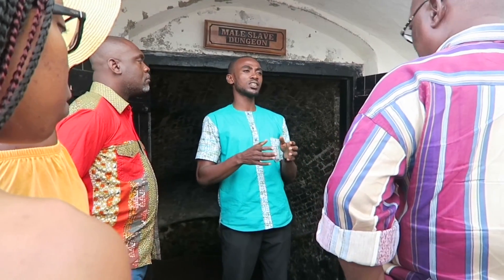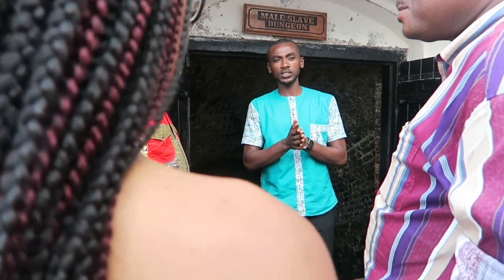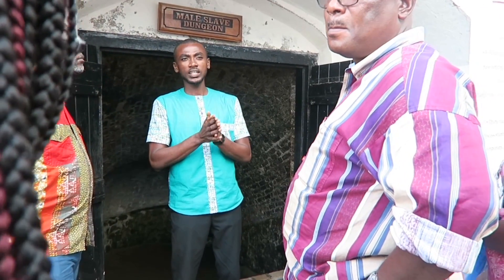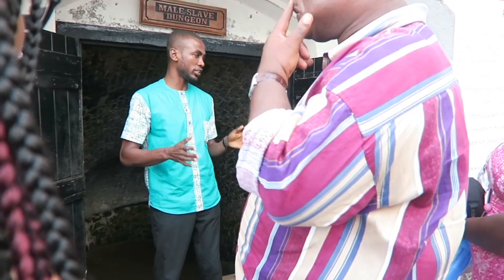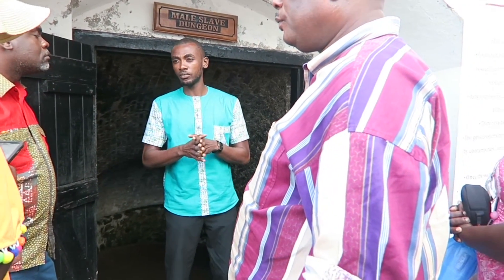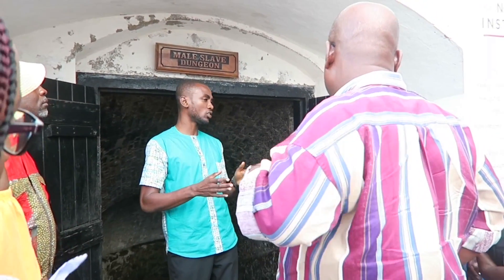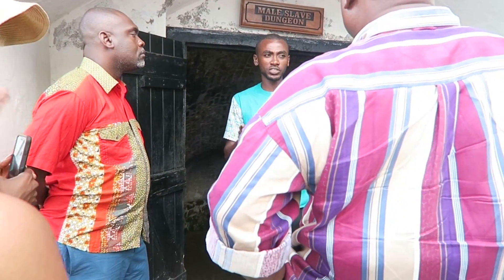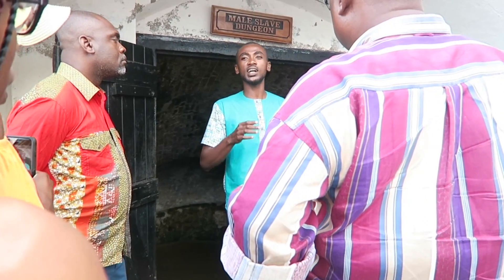Medical Students Explore Africa! | Medical School Vlog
I'm Precious, a first year medical student documenting my experience through this crazy journey. Along the way, I hope to provide advice to pre-med students and motivation to any student pursing a career in the medical field.

I'm currently in Ghana for 8 weeks doing malaria research. I'm more than half way through my trip!
Second year begins in mid August and I'll be back to my typical weekly school vlogs!